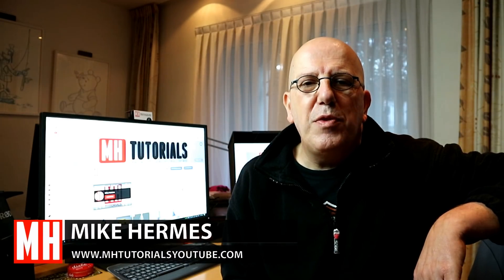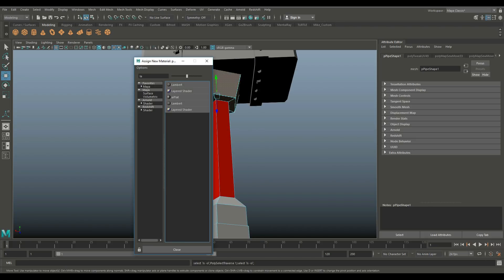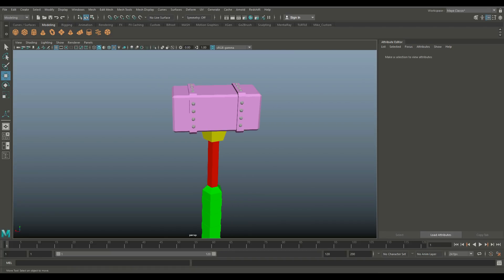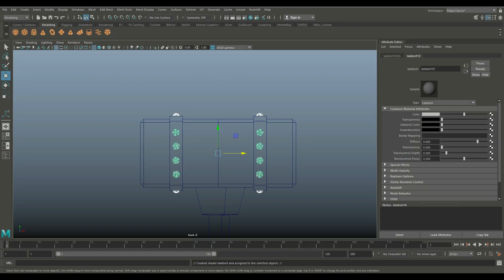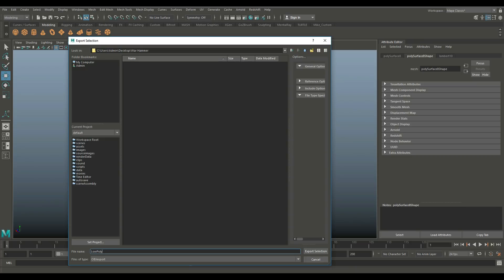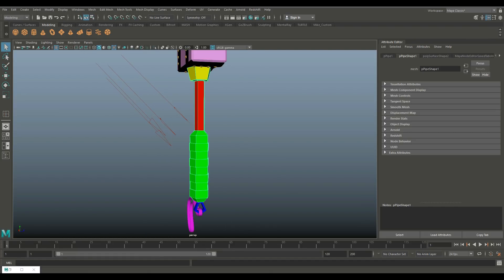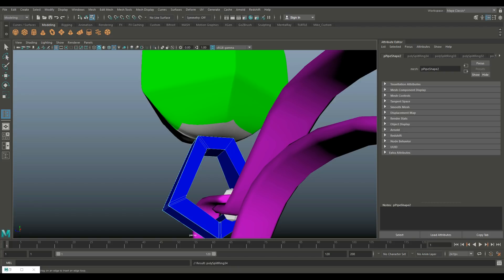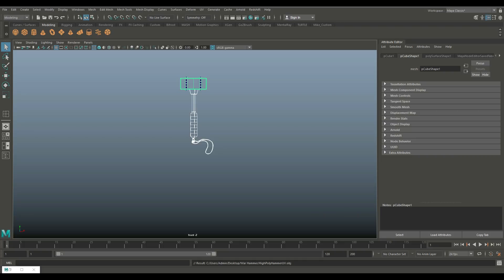War Hammer Part 3 of 4 : Texture prepping ( Maya 2018 / ZBrush 4R8 )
In this third video of the War Hammer series we are going to prep our War hammer for texturing

Jason Swisher
Jamie
Dylan Void

AMAZON GATEWAY

Link to MH Tutorials Amazon store :

MH Tutorials
The Netherlands

INTRO